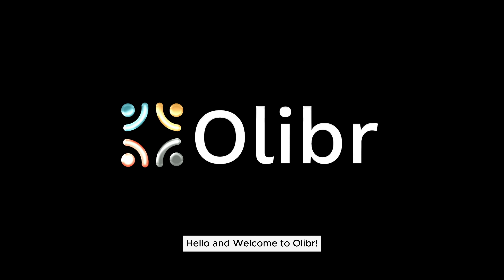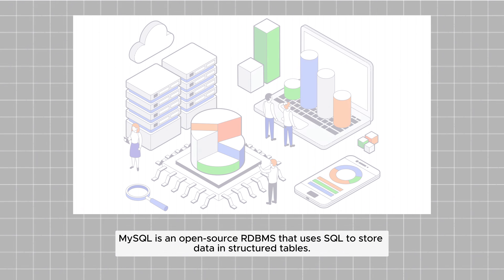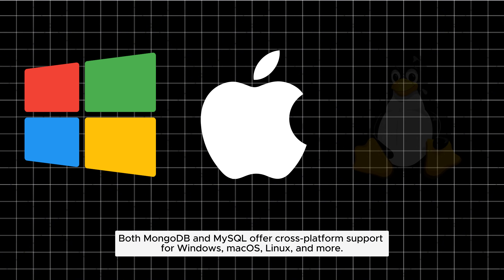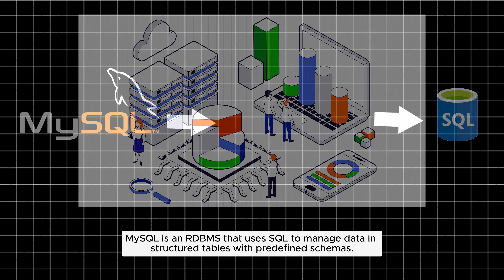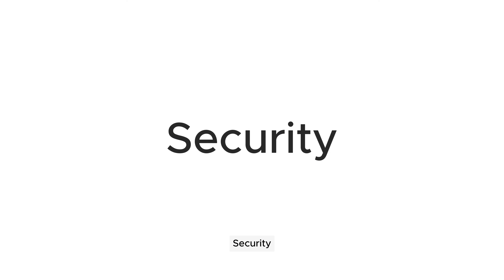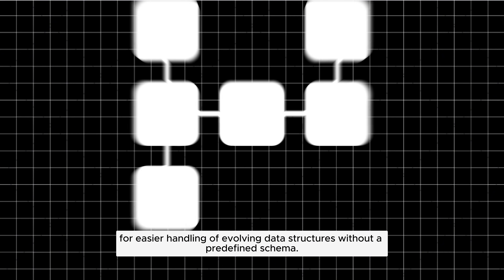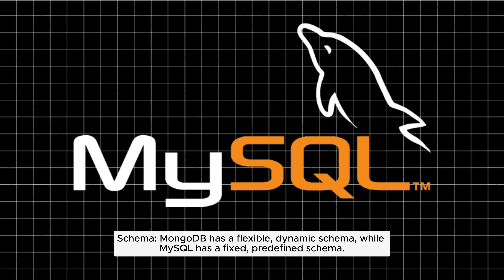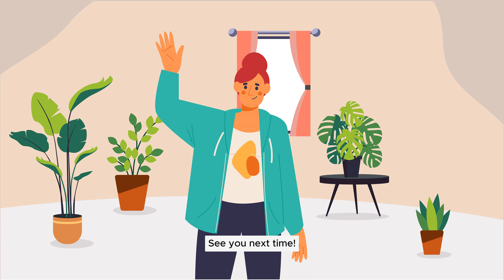MongoDB vs MySQL: Which Database is Right for Your Project?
Choosing the right database is crucial for your project's success.
In this video, we dive into the differences between MongoDB and MySQL, exploring their strengths, weaknesses, and ideal use cases. Whether you’re building a scalable app or handling complex queries, we’ll help you decide which database suits your needs best.
Watch now to make an informed choice between MongoDB and MySQL!